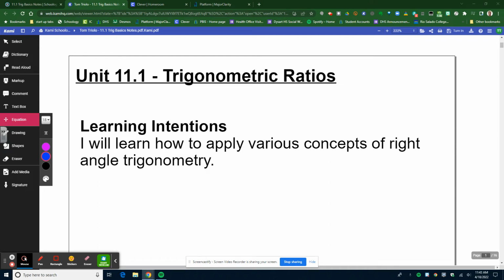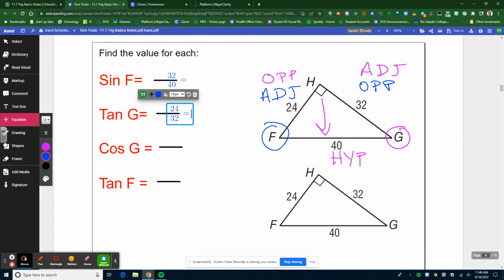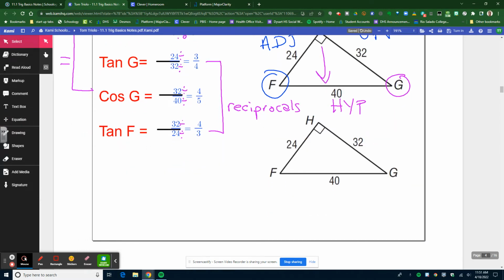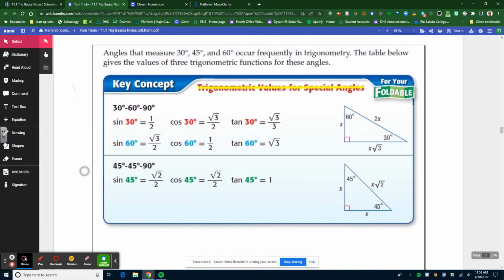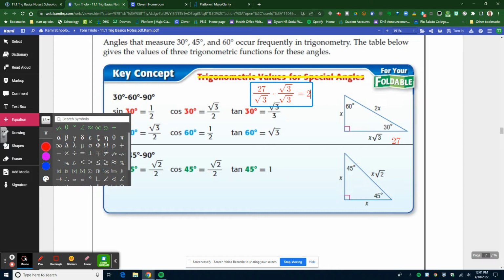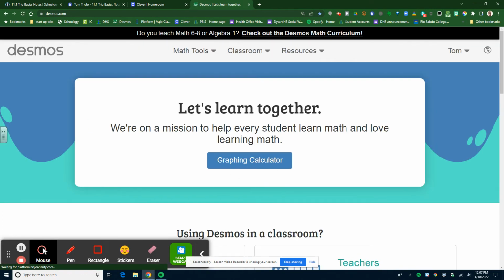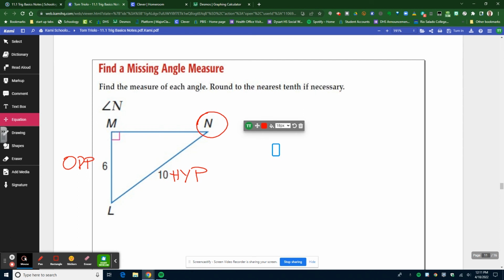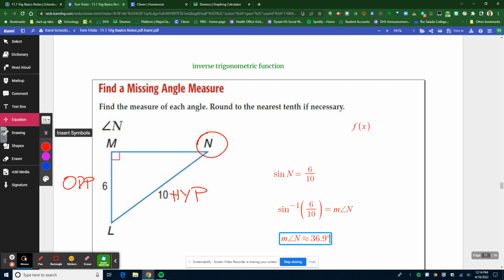11.1 Trig Basics Day 1